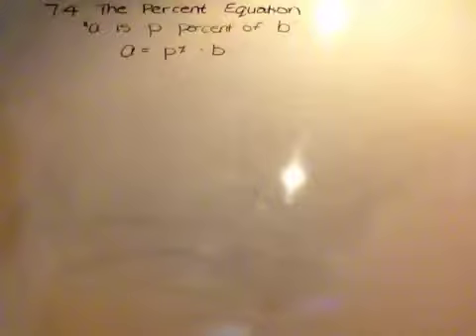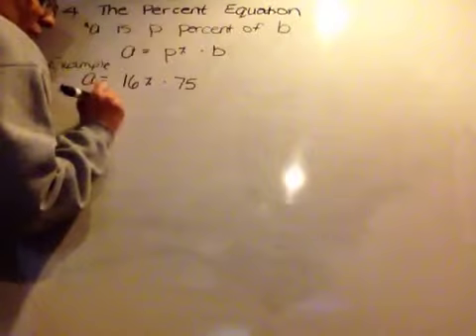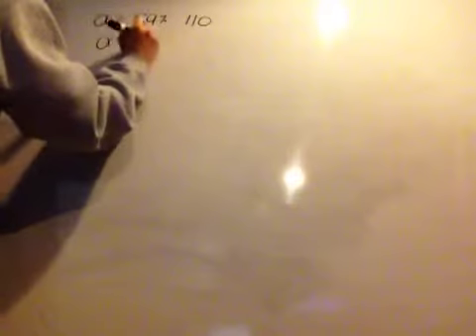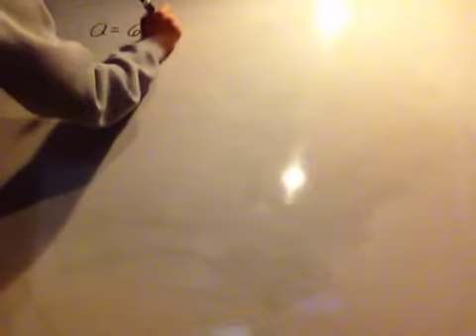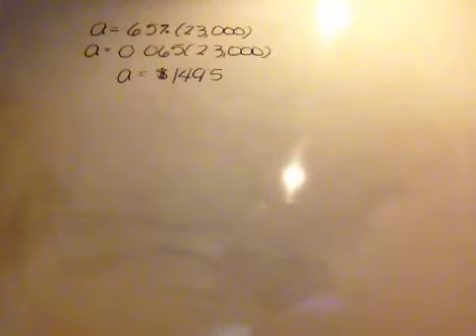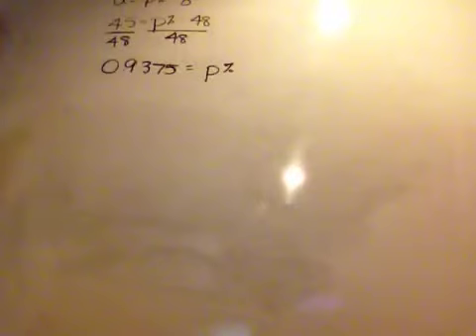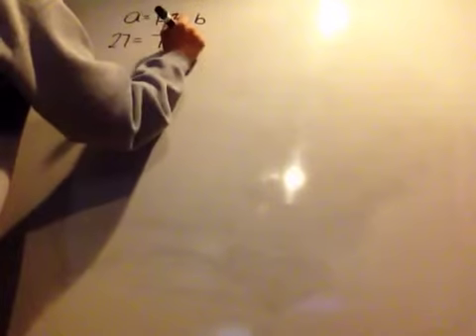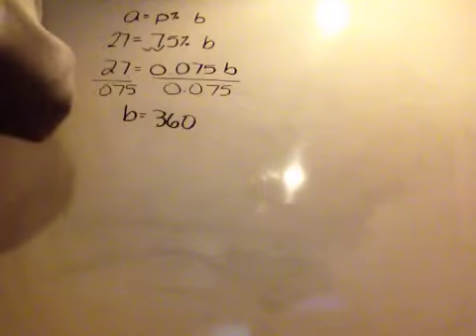Pre Algebra: Section 7.4